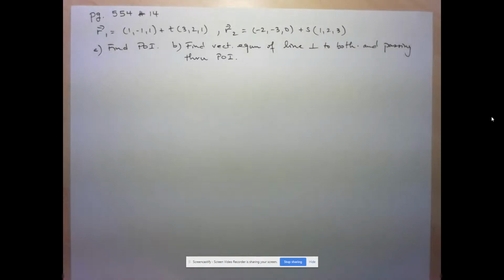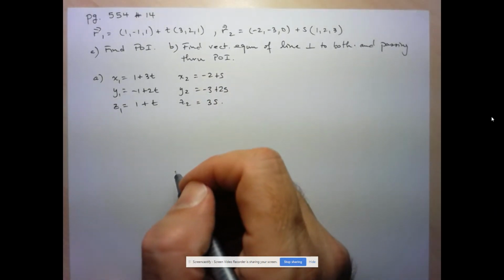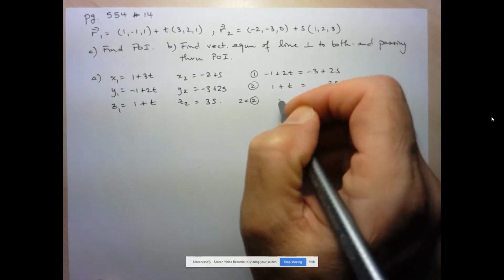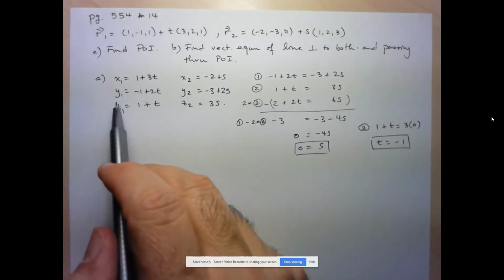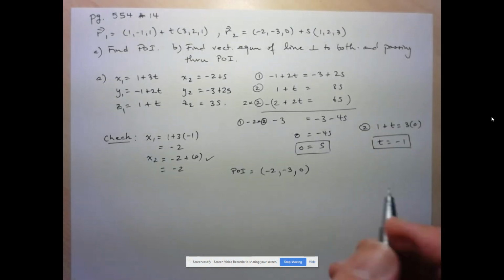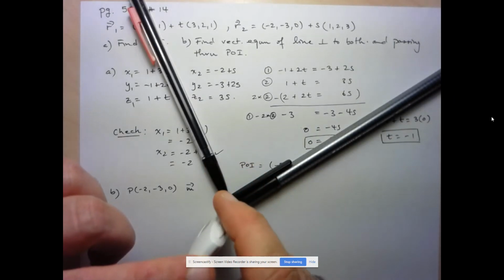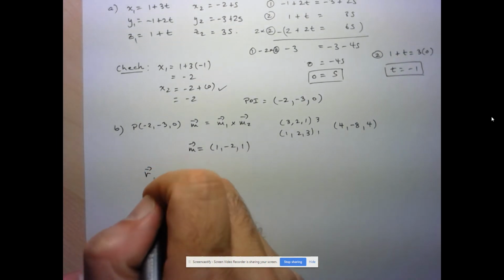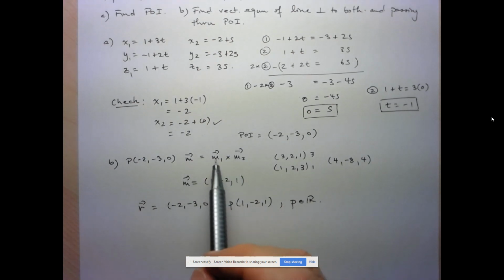MCV4U pg 554 # 14